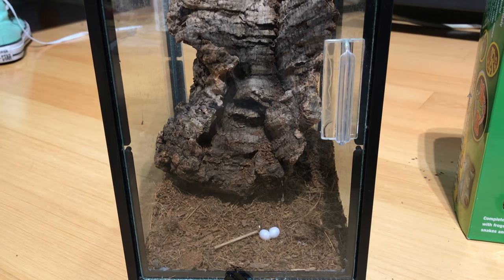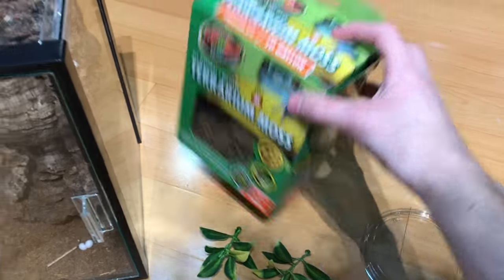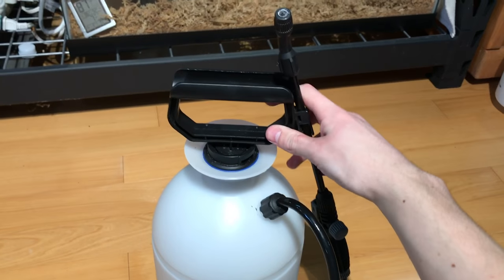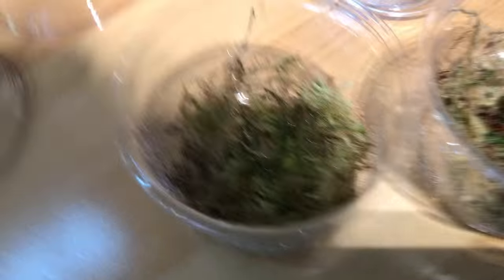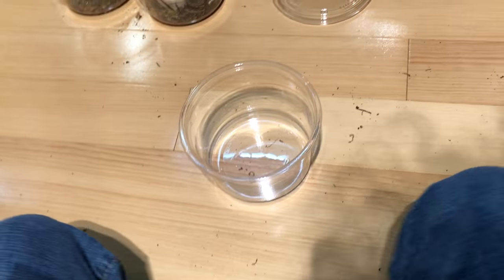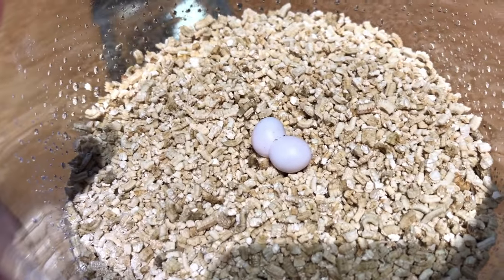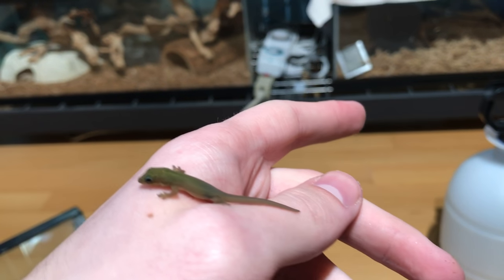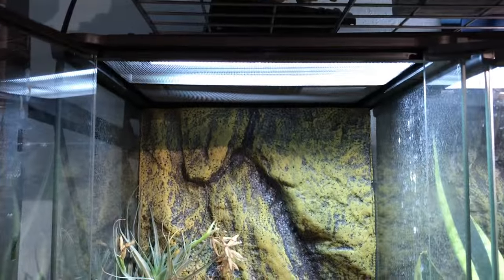My FIRST Gecko Hatchlings! (Setting Up Juvenile Gold Dust Day Geckos)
I finally had success with my breeding pair of P. laticauda! In this video, I introduce two new hatchlings and set them (and two more eggs) up in 16oz deli cups. Hoping for plenty more babies in the future!